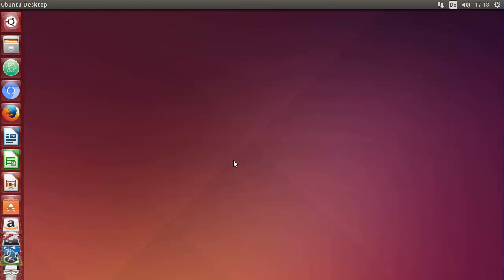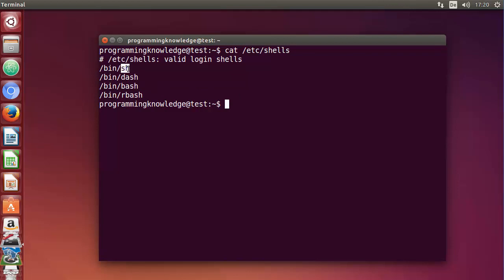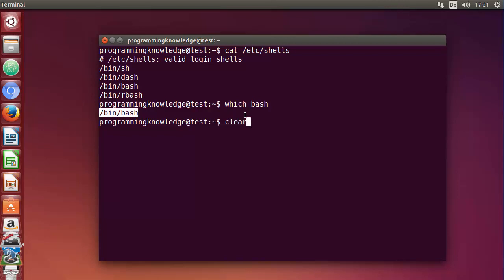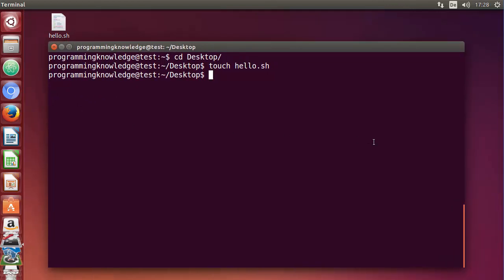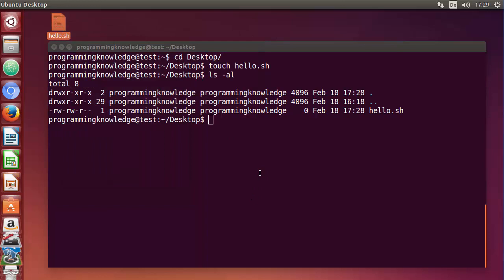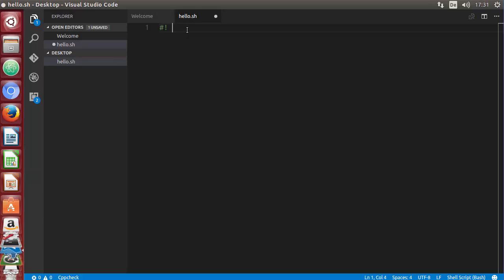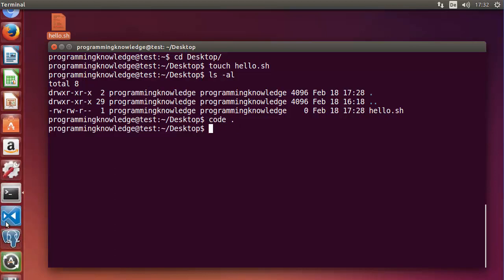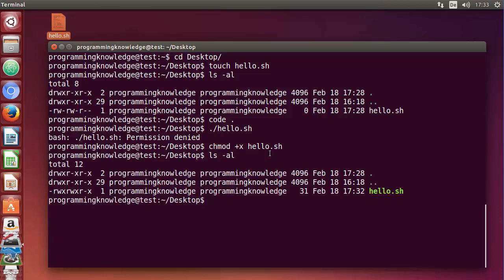Shell Scripting Tutorial for Beginners - Introduction